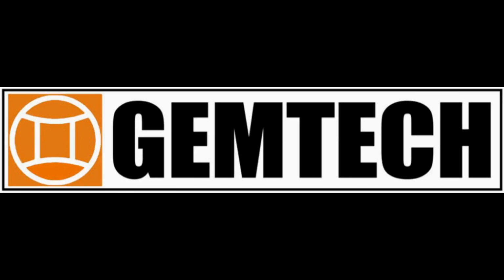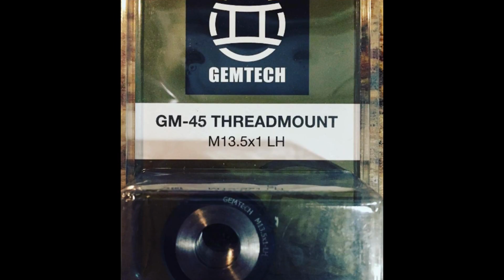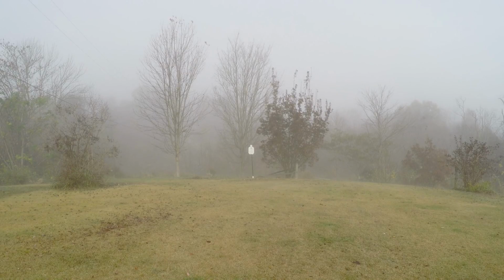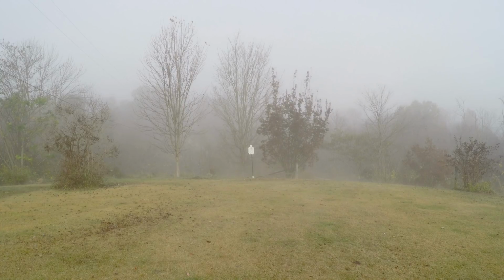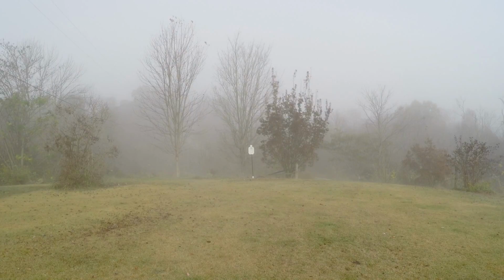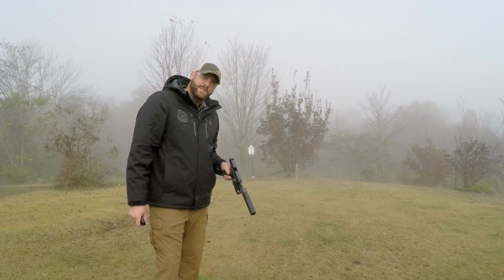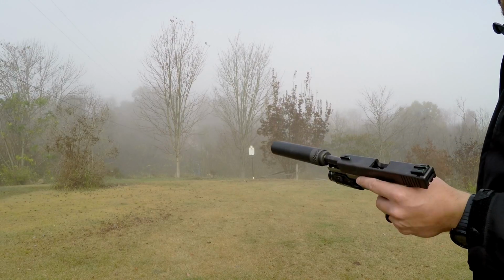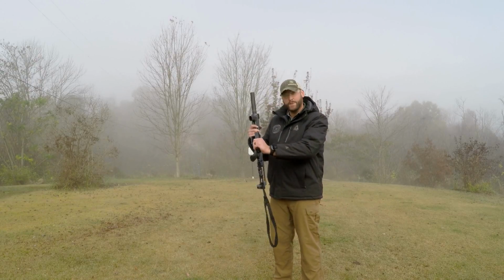Gemtech 45 Blackside Suppressor Review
Testing the Blackside 45 ACP suppressor on a Glock 17 (9MM), Glock 21 (45 ACP) and a Sig MPX SBR (9MM). Very impressed with the Blackside. For the money they are hard to beat. I would also recommend looking at Gemtech's GM-45 model now as it takes the best parts of the Blackside and add's more versatility.